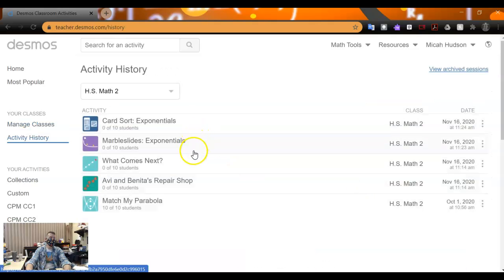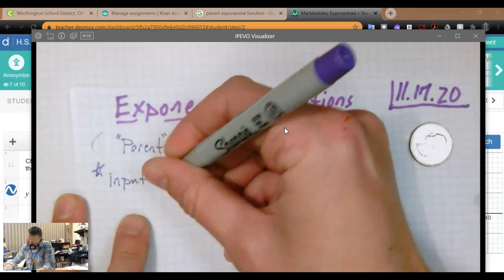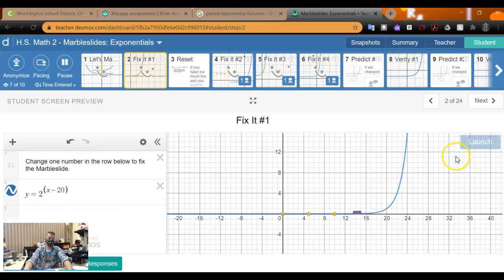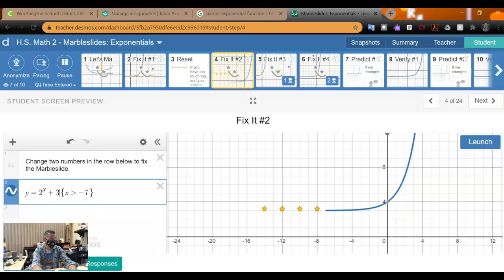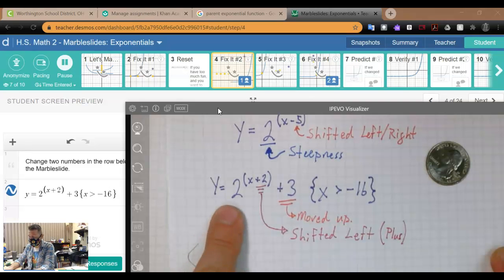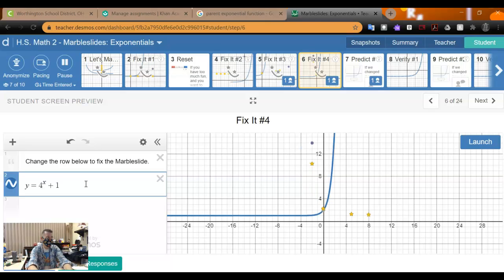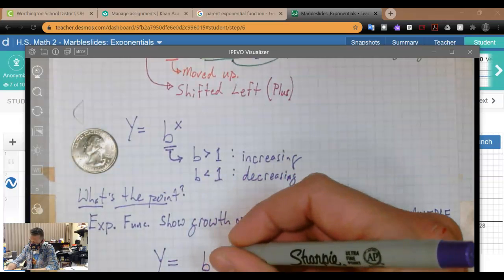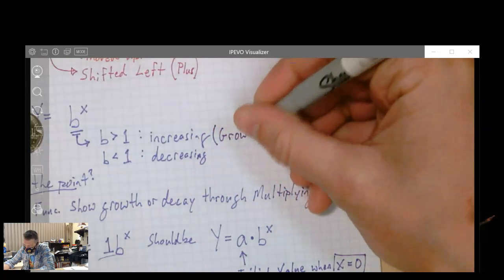HSM2 11.17.20 - Exploration with Exponentials